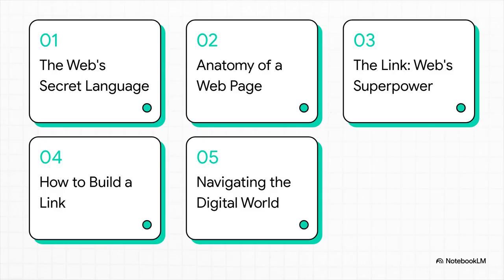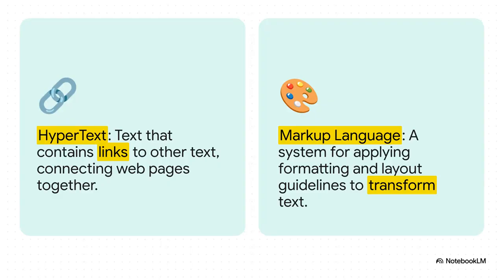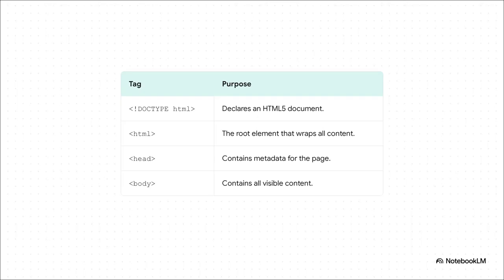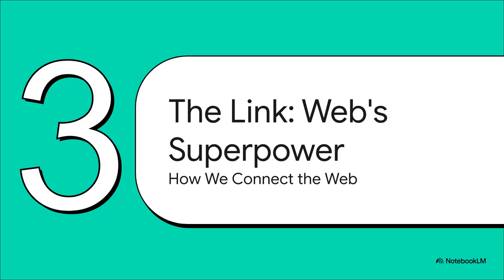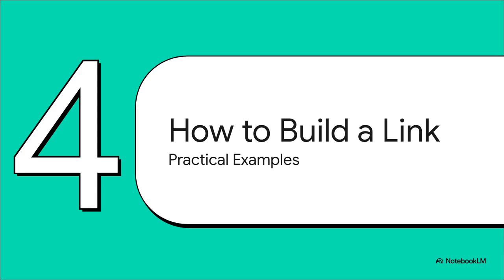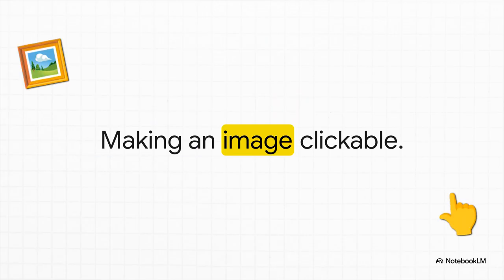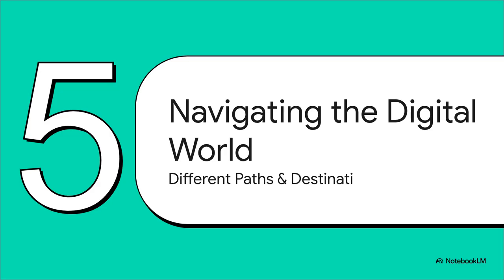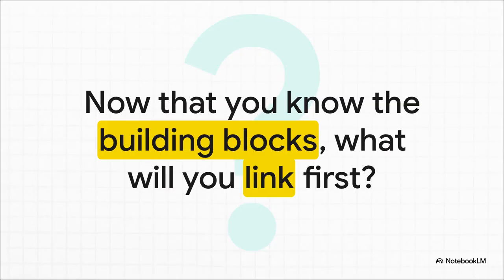Lecture 14: Speedshot for lecture 11,12 &13 |The Web s Secret Language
In this video, we cover "The Explainer  Hyperlinks" from a web development perspective, designed specially for B.Tech / BCA / MCA students.